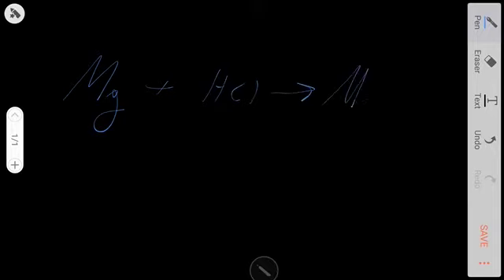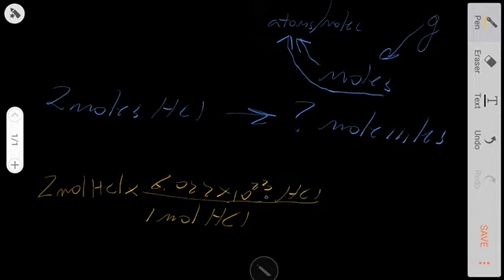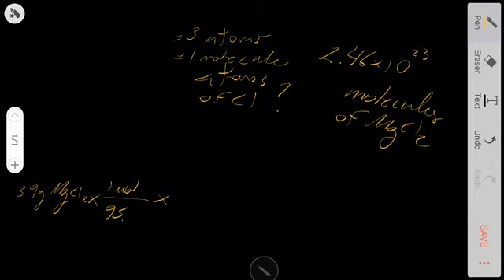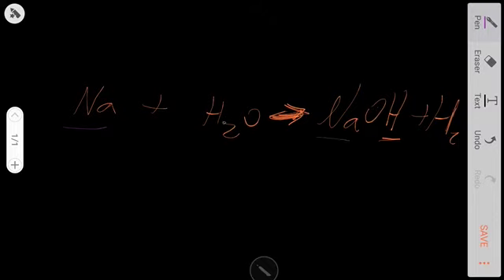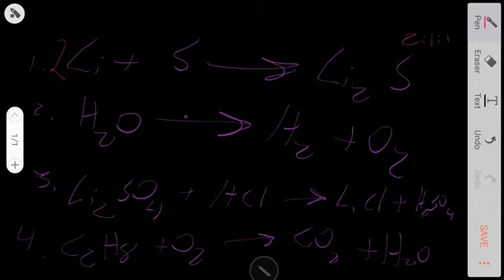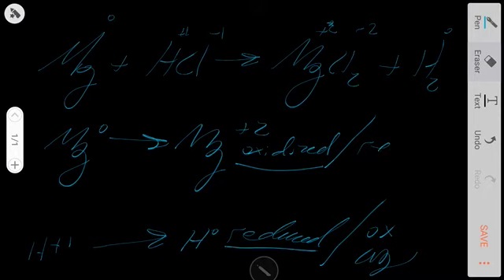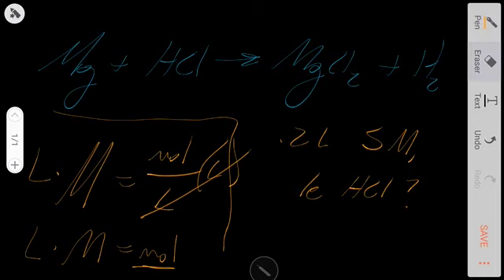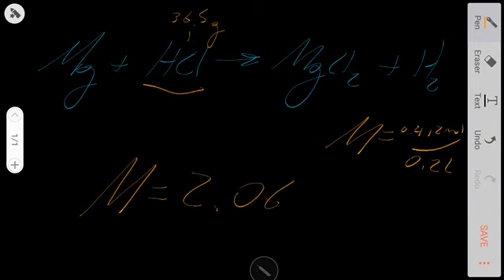Final Study video 1